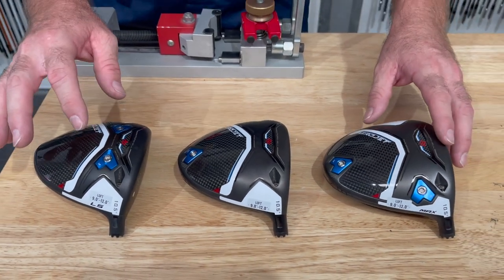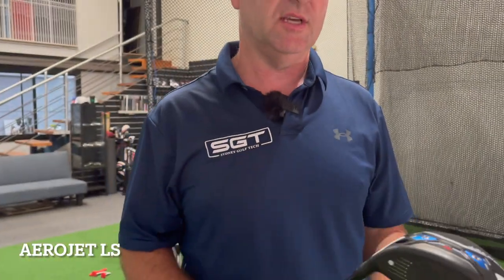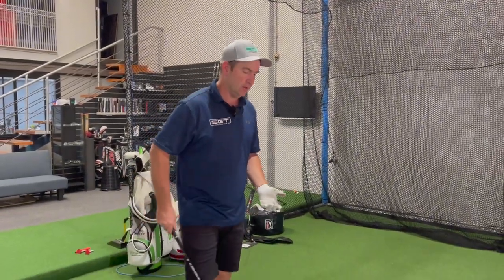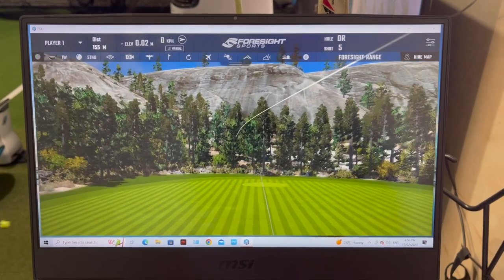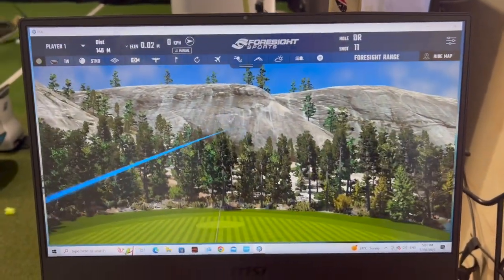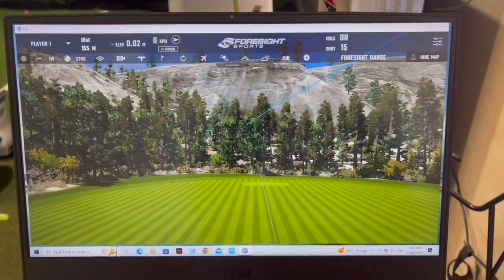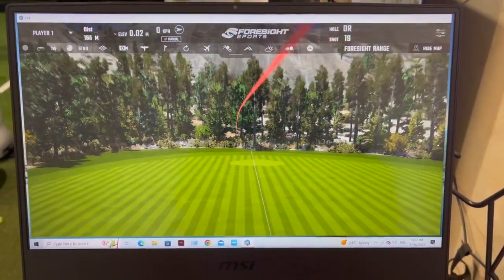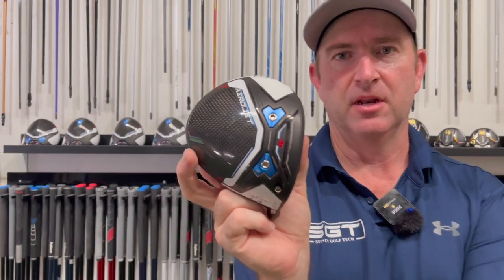New Cobra Aerojet Heads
In todays video I have a look at the new Cobra Aerojet heads.